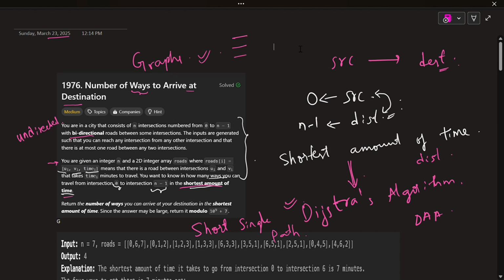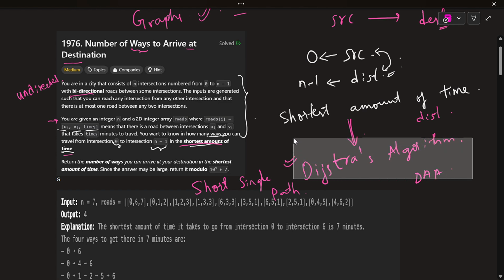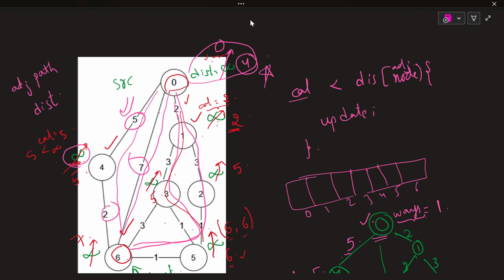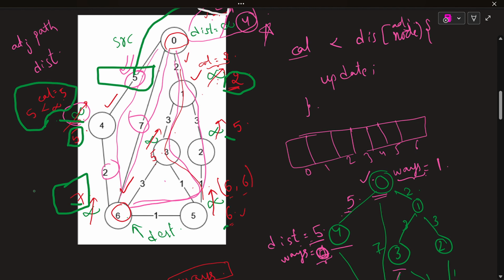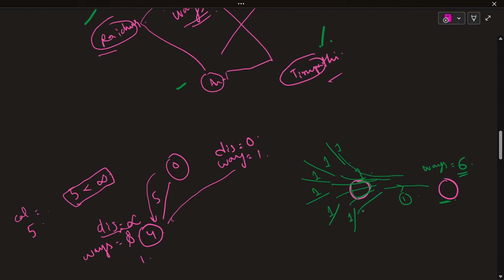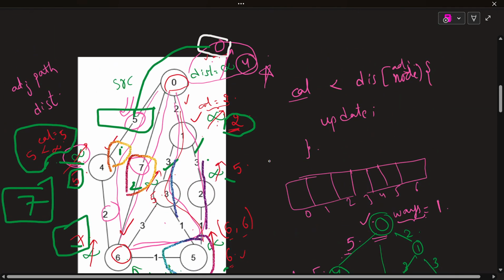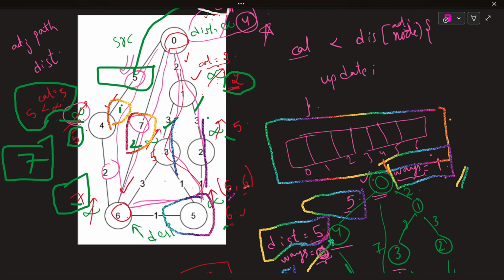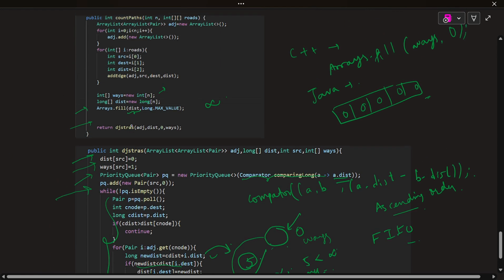Leetcode | MARCH 23 | 1976 | Number of ways to Arrive at Destination | DSA |JAVA